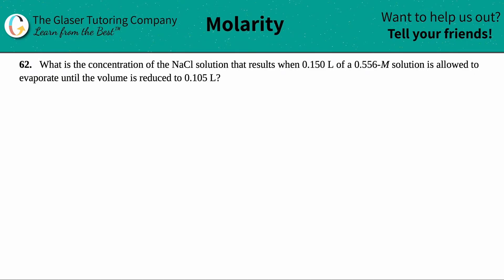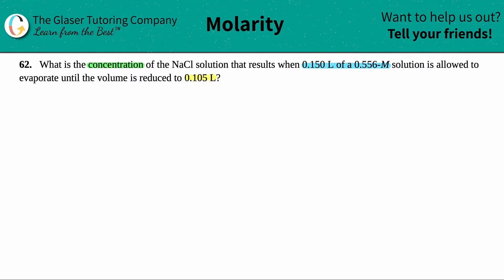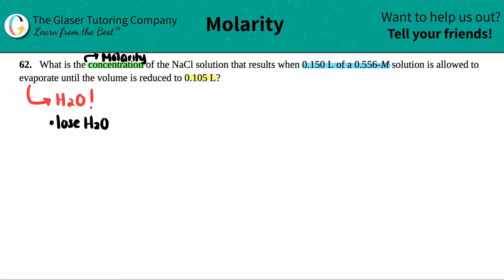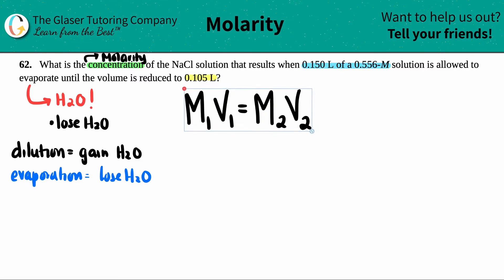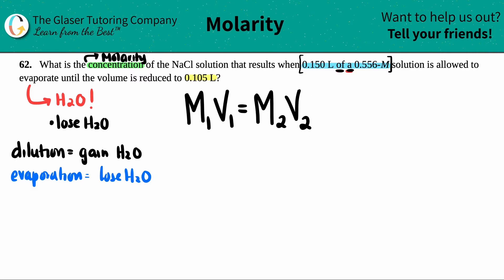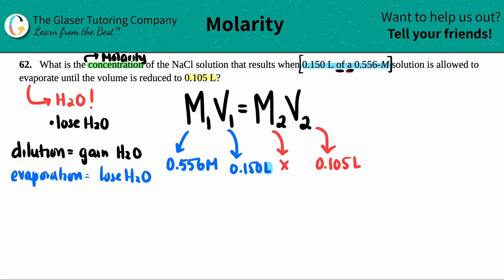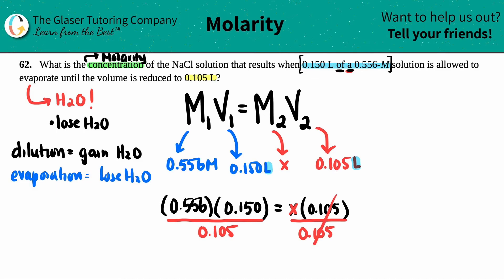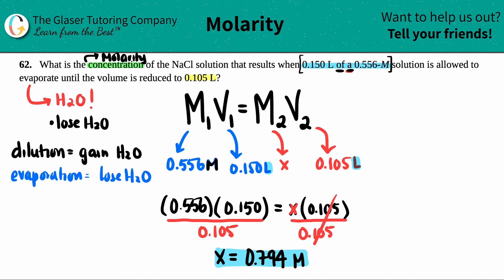3.62 | What is the concentration of the NaCl solution that results when 0.150 L of a 0.556-M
What is the concentration of the NaCl solution that results when 0.150 L of a 0.556-M solution is allowed to evaporate until the volume is reduced to 0.105 L?